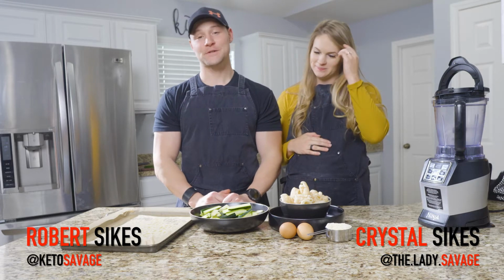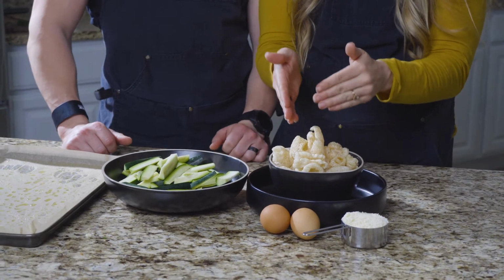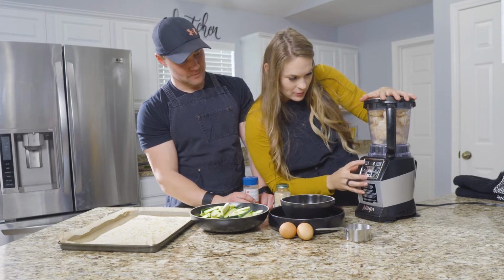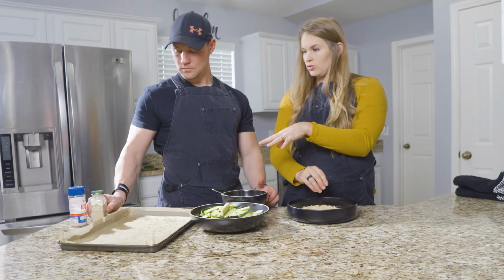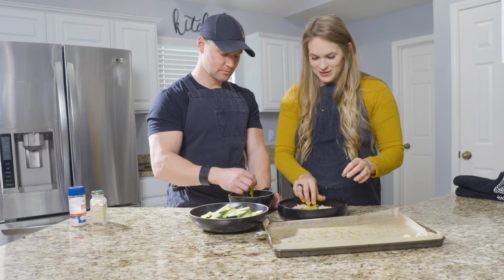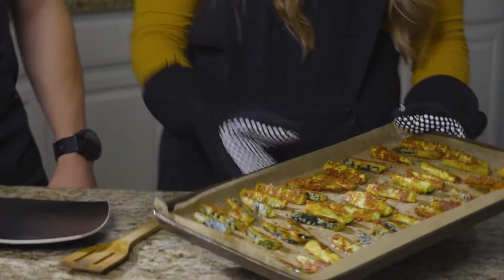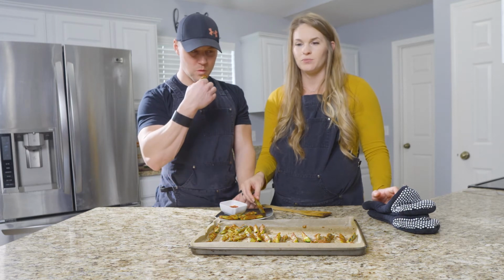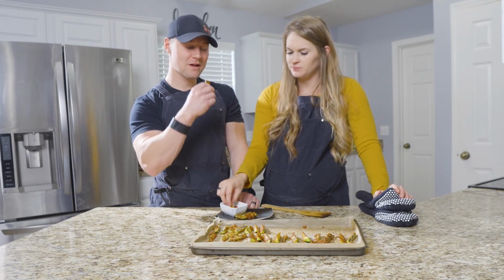Zucchini Fries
Wanting a little something-something to go with that delicious meal? Zucchini fries are a great way to make a meal fun and enjoyable. Even the kiddos are bound to enjoy them! We love them with a little bit of ketchup or fry sauce. Enjoy!

INGREDIENTS:
-4 Zucchinis
-1.5 oz Pork Rinds
½ C. Parmesan cheese
-2 Eggs

DIRECTIONS:
Preheat over to 400 degrees
Cut the zucchini into fry-sized pieces.
Blend together the pork rinds and parmesan cheese
Whisk together the eggs
Dip the zucchini into the egg mixture
Then dip the zucchini in the pork rind-parmesan mixture
Lay them flat on a baking sheet
Bake for 15 min
Take them out of the oven, flip them over
Bake for 5 more minutes

MACROS: Entire thing
37F | 61P | 27C = 685 Calories

MACROS: 1 Serving
9.25F | 15.25P | 6.75C = 172 Calories

Prep time: 5 min
Cook time: 20 min
Servings: 4